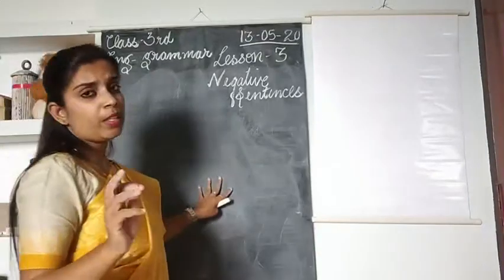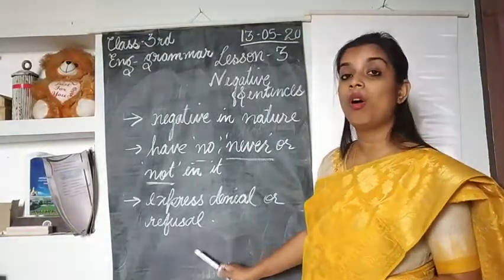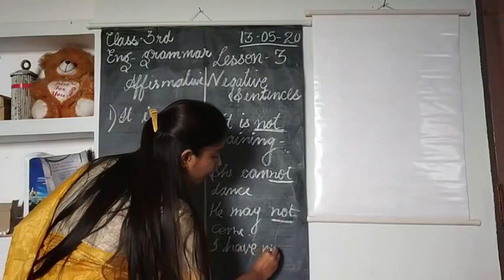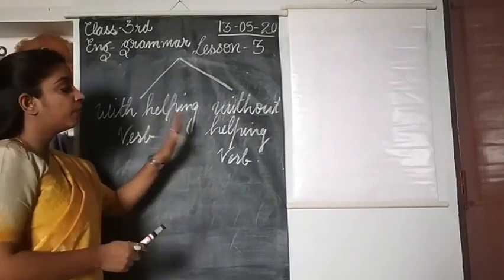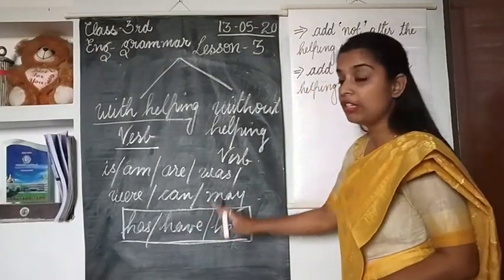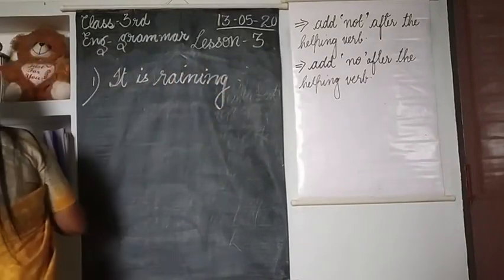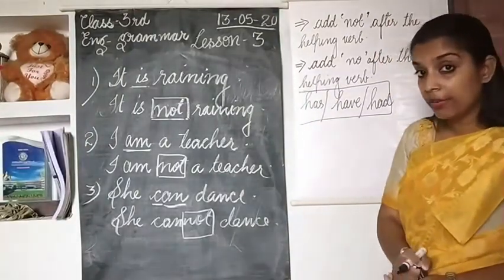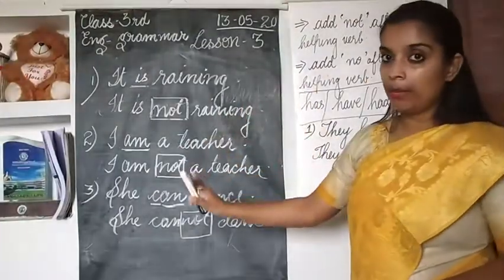Class 3 English I (13/05/2020)